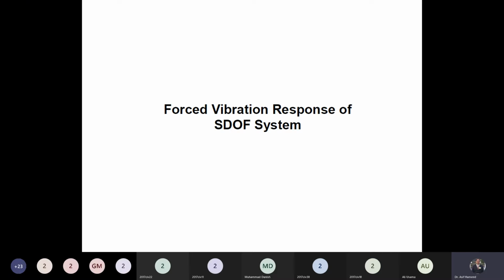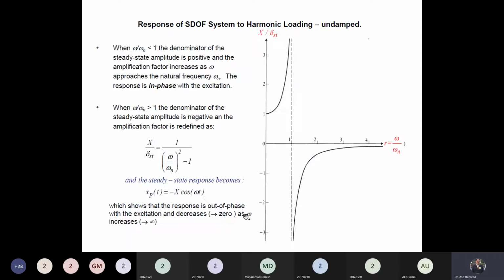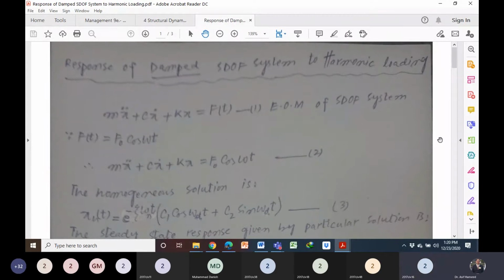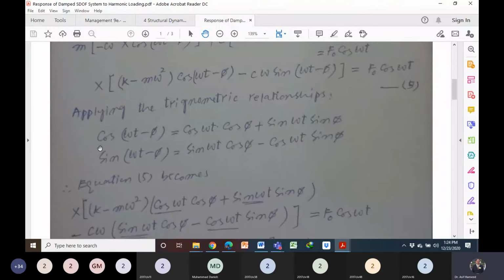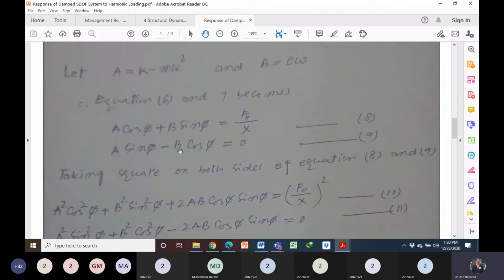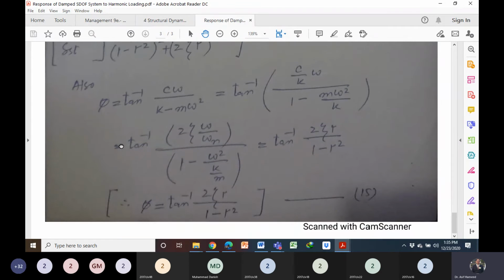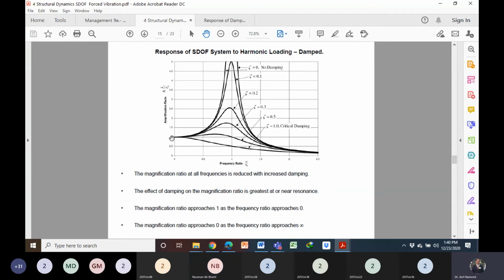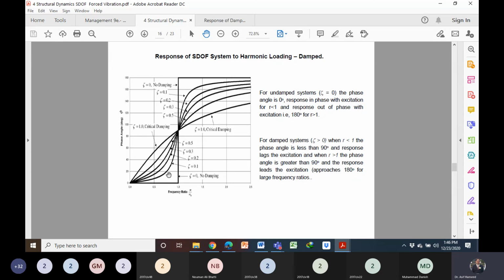1- Response of SDOF System to Harmonic Loading | Structural Engineering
1- Response of SDOF System to Harmonic Loading | Structural Engineering